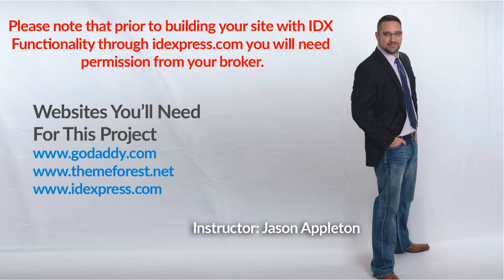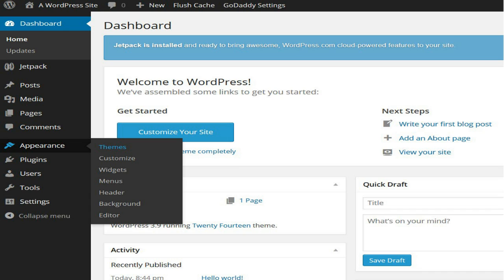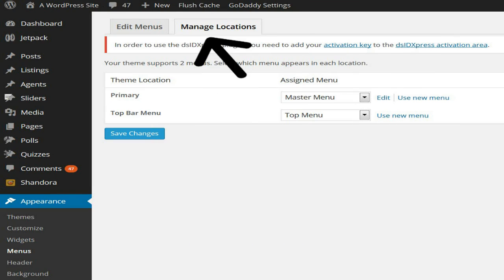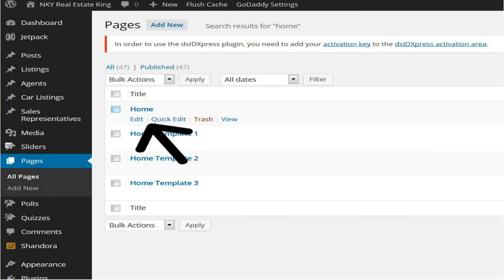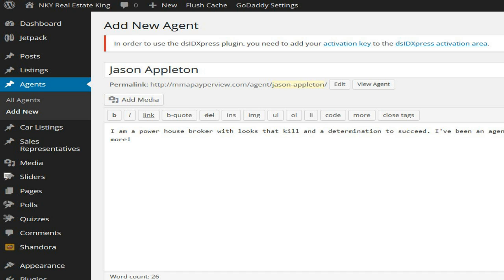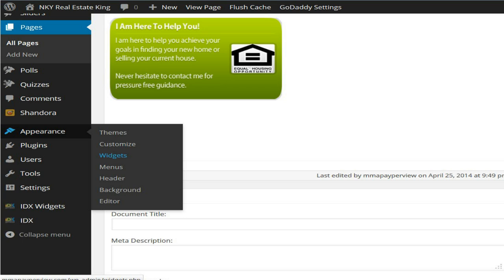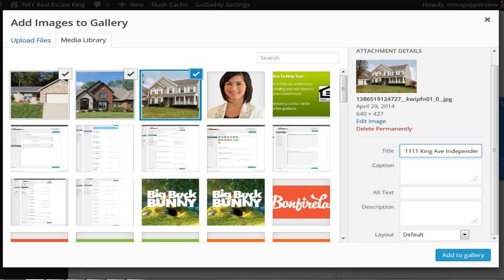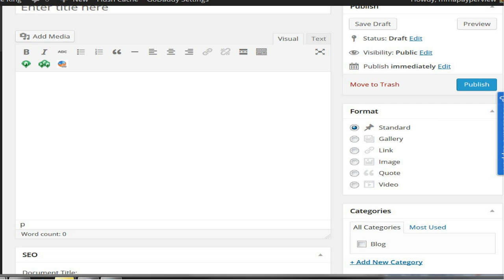Build A Real Estate Website With Wordpress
Build A Real Estate Website With Wordpress, step by step Tutorial.
Build your real estate website with Wordpress and the Shandora Theme and save yourself thousands. If you have questions, post in the comments and I will answer them.